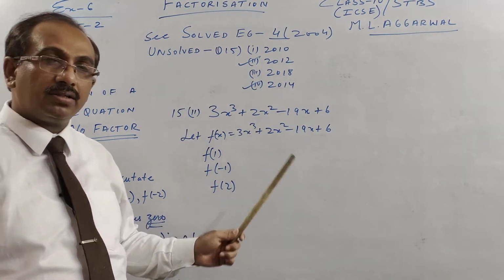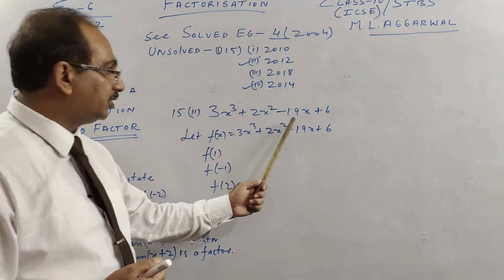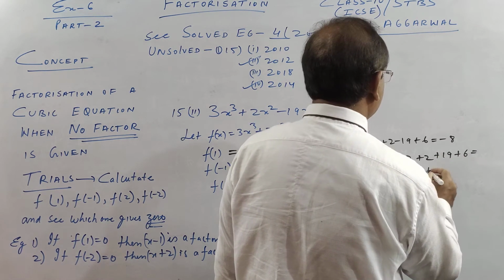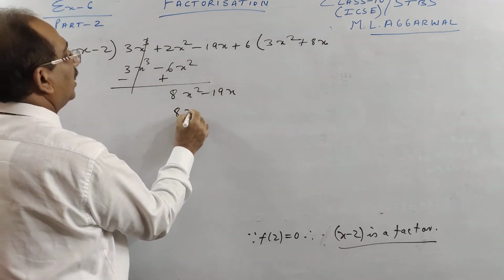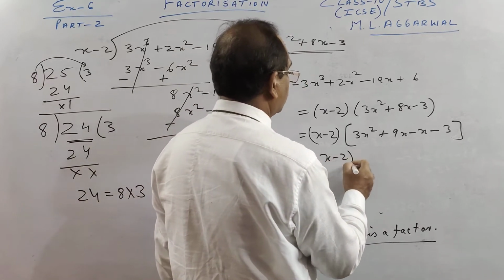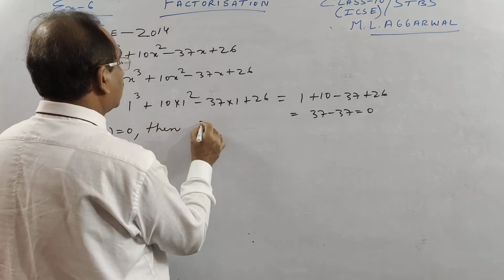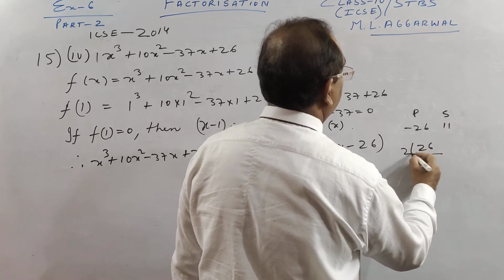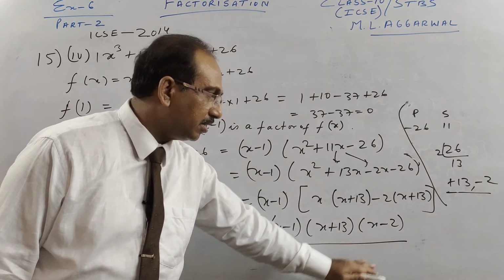Factorisation ICSE Class 10 Maths Part 2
In this session we are going to find the three factors of cubic equation when none of the factors are given.

Here, we find the first factor by hit and trial method.